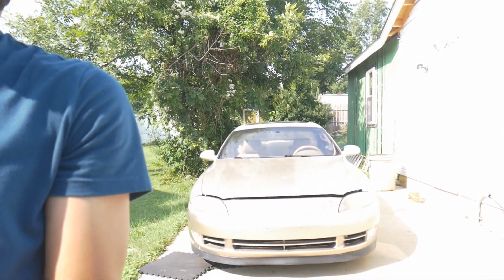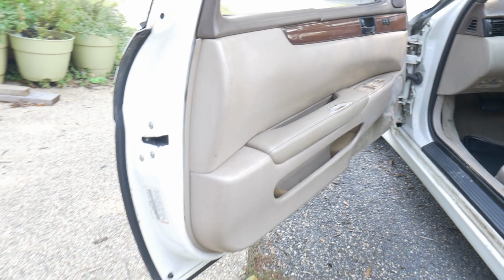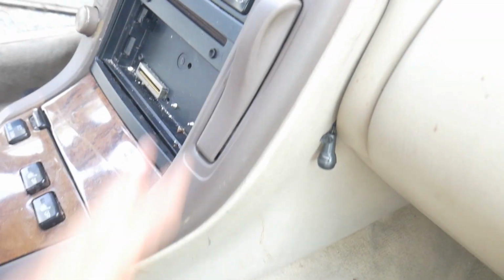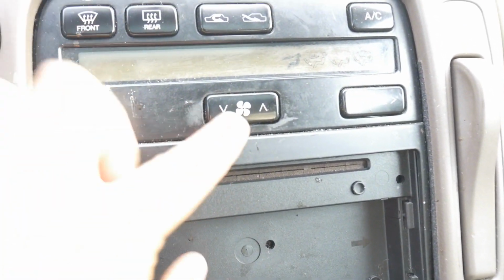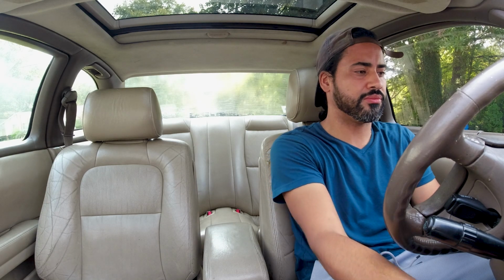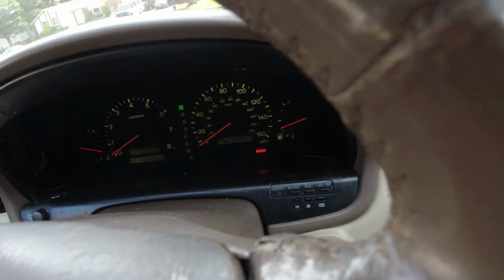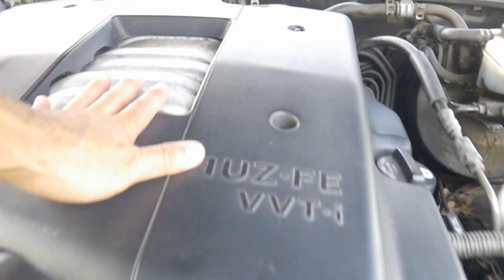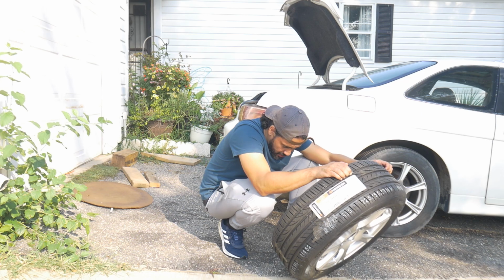Here’s why I’m parting out this 1998 Lexus sc400…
Here’s your once in a lifetime opportunity to buy what you need for your Lexus sc300/sc400. In this video I describe to the best of my ability all of the available parts and their current condition. The link to the google doc with the full list of parts and prices is below.  Everything is or best offer.